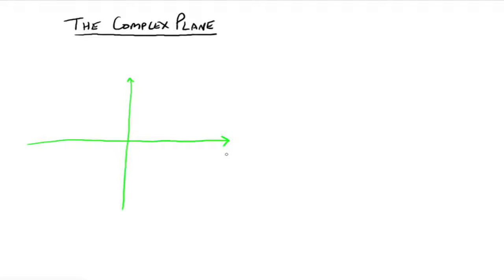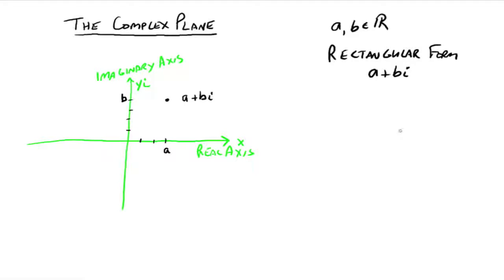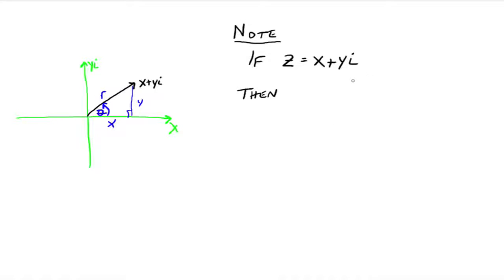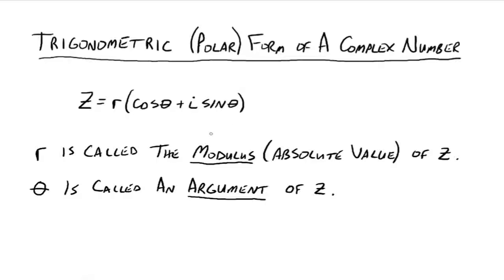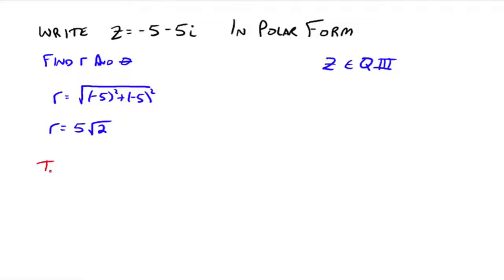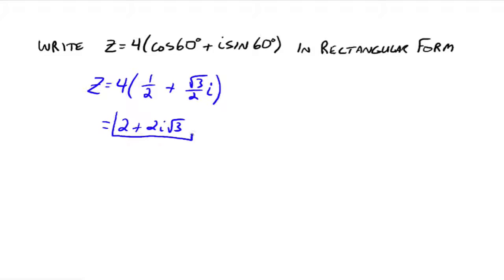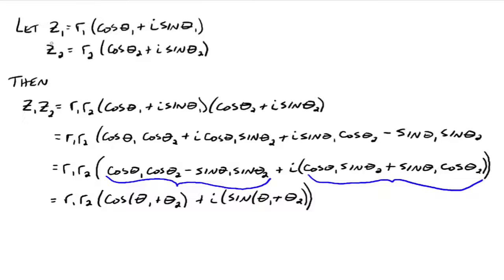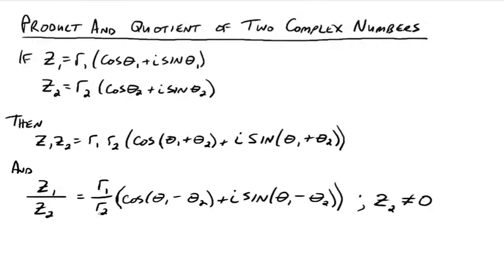The polar form of a complex number